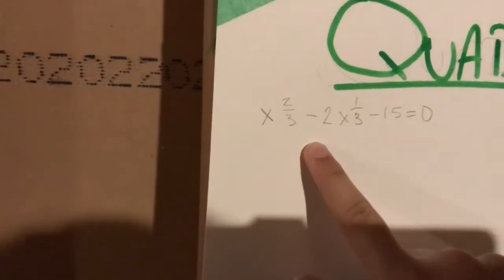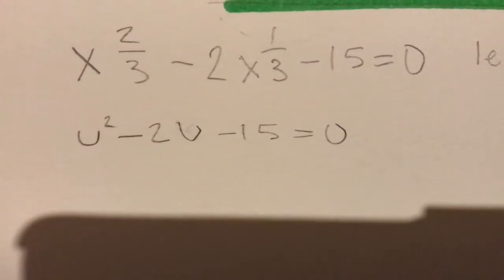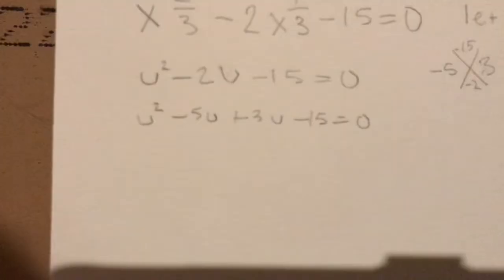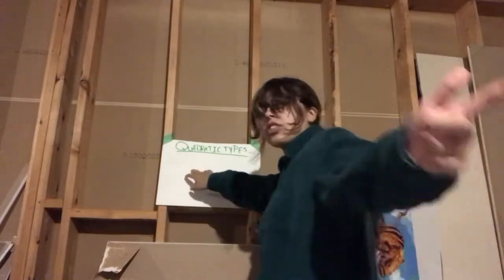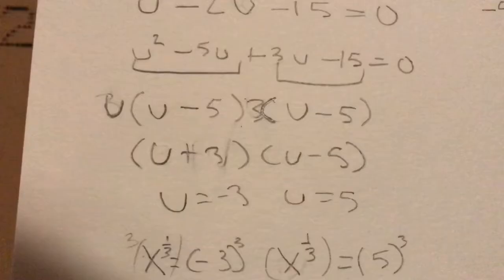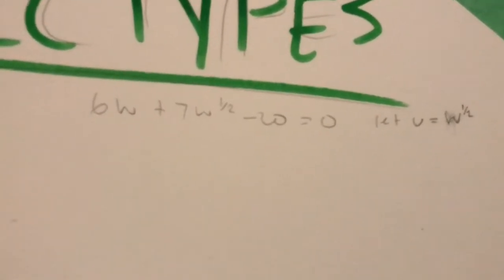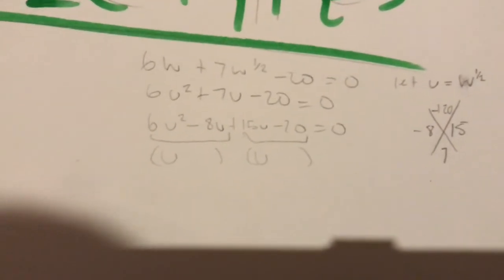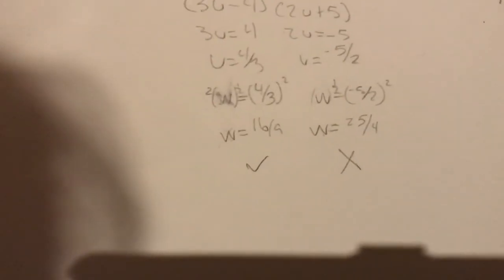Quadratic Type (2020)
Join this class as they learn quadratic types.
Watch as their teacher can’t help but loathe a wholesome Billy.

This is for College Algebra, because I was born without the ability to take school projects seriously.

Skits are just too much fun.
(I accidentally made the Round about part 30 seconds)

MUDA MUDA MUDA MUDA MUDA MUDA MUDA MUDAAA.